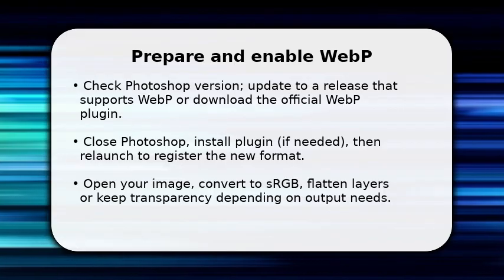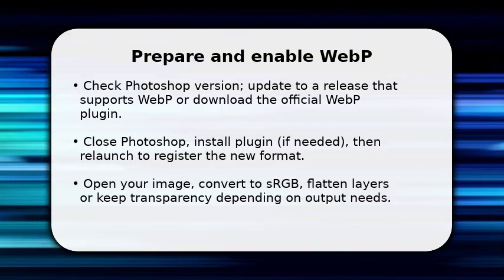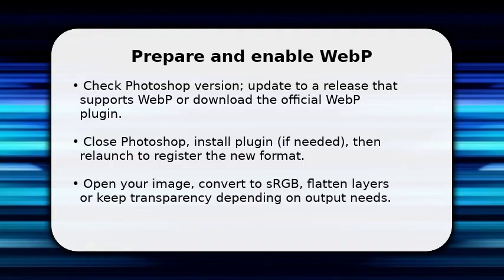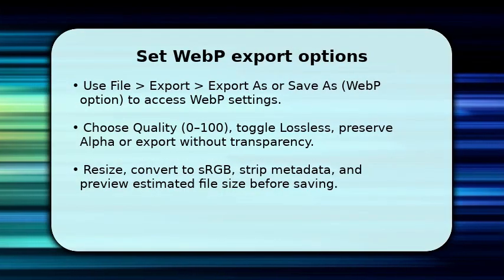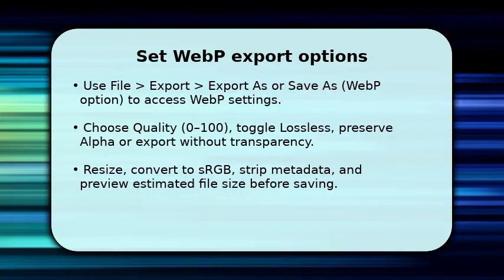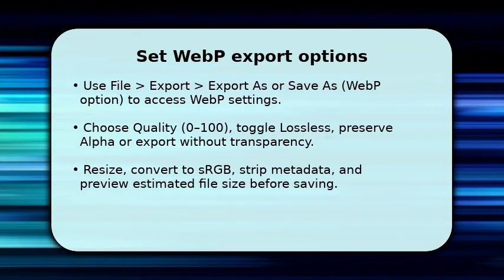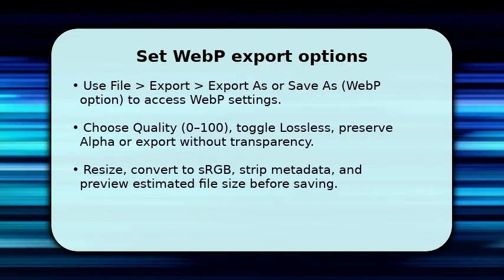How to Add Webp Extension in Photoshop - Full Guide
Learn the step-bythy process of adding a WebP extension in Adobe Photoshop with our comprehensive guide. Enhance your digital workflow by converting images to this modern format, reducing file sizes without losing quality.